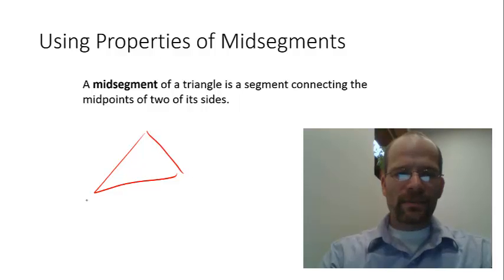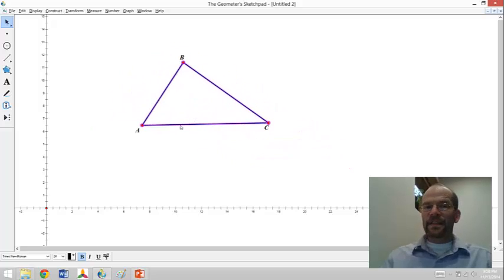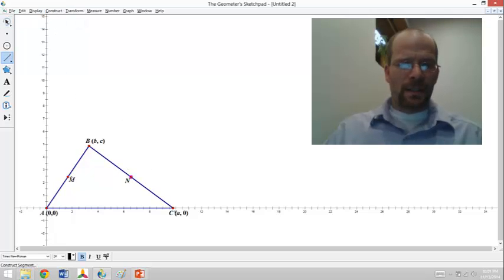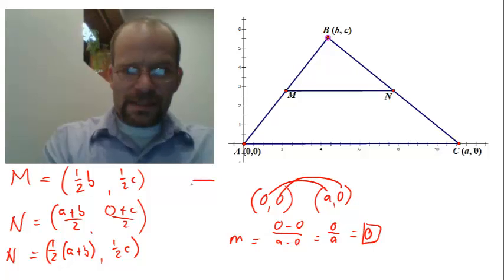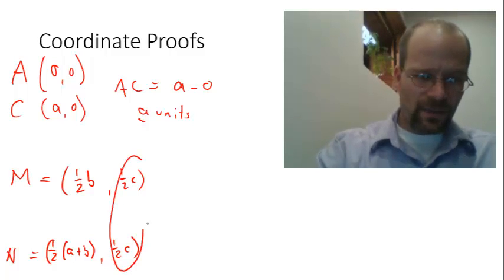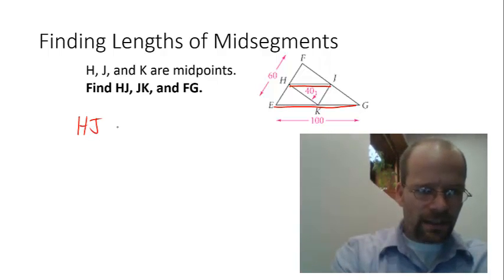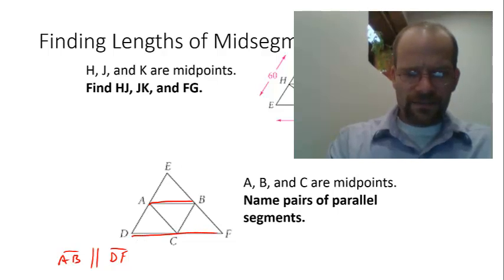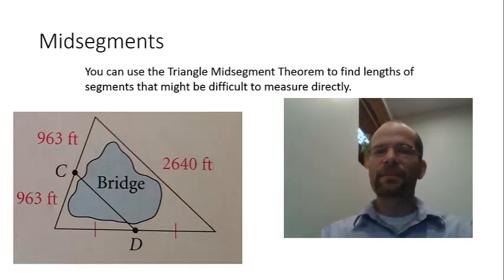Midsegments of Triangles